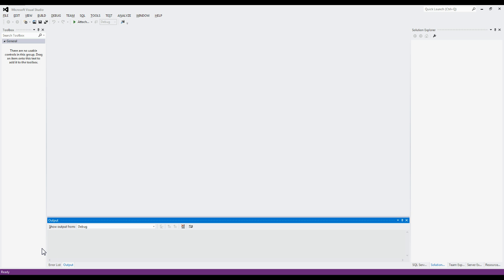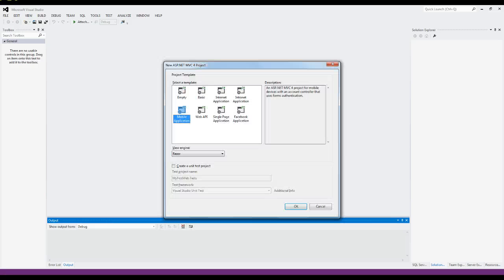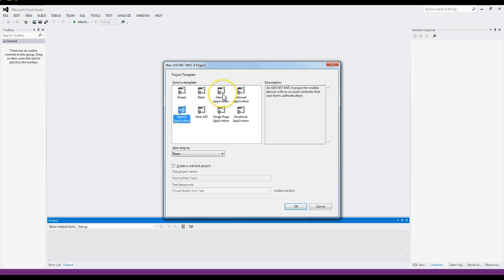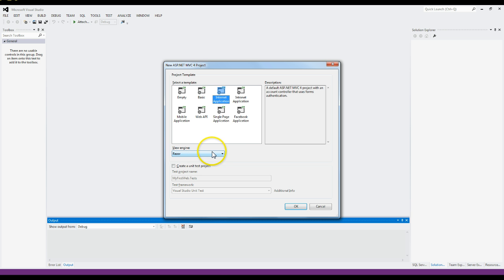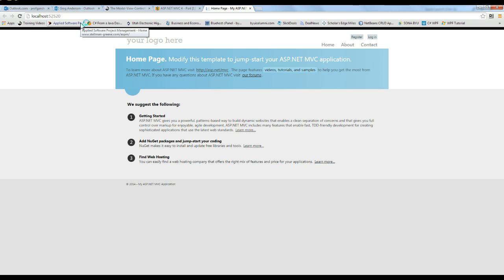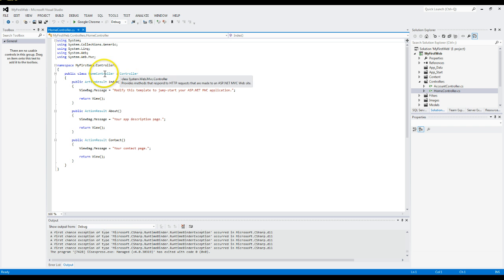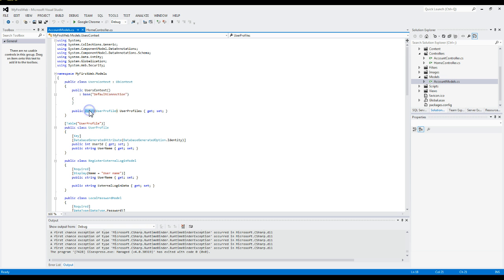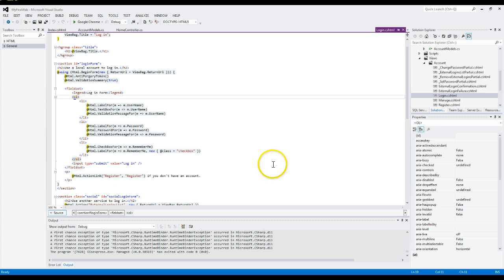BYU IS Create Basic MVC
A rough video showing you how to create your first .NET MVC 4 Application